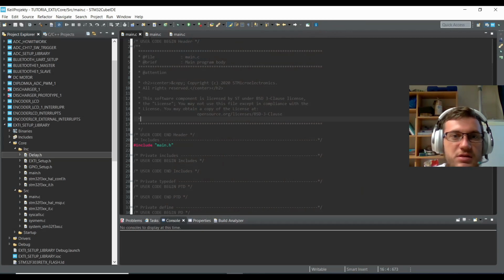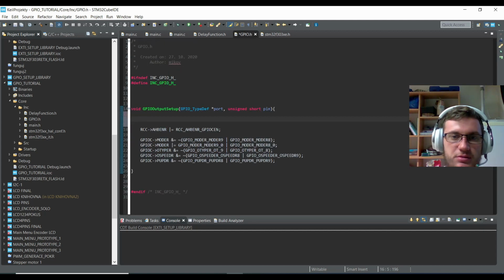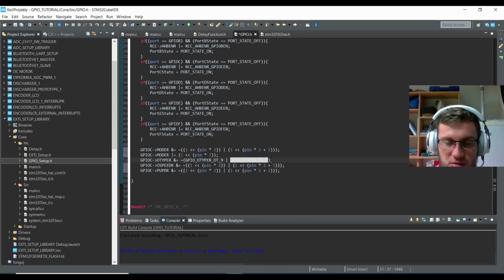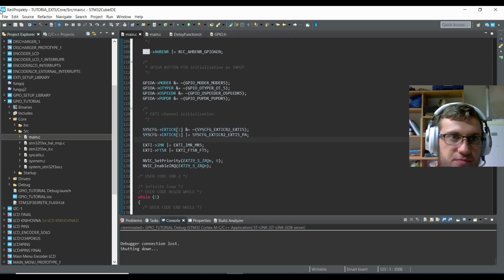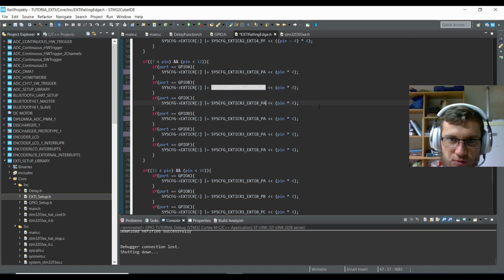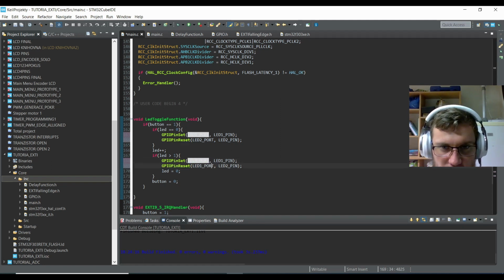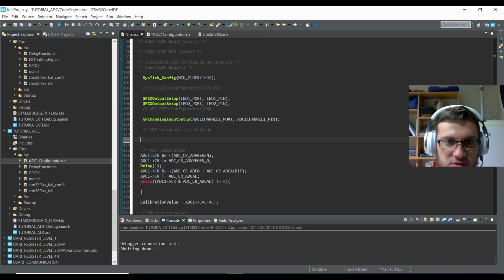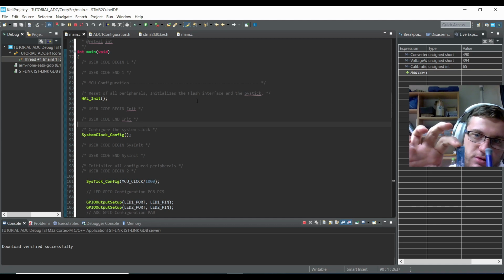STM32 programming part 4 - GPIO, EXTI, ADC libraries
This episode is focused on writing your own GPIO, EXTI and ADC libraries. Writing your own libraries makes you more confident in creating more complex project.

0:00 Intro
1:36 Delay Function Header File
5:18 GPIO Header File
29:24 Prove that GPIO Library works
29:35 EXTI Header File
51:21 Prove that EXTI Library works
51:36 ADC Header File
1:06:41 ADC Header File Recap
1:08:46 Prove that ADC Library works